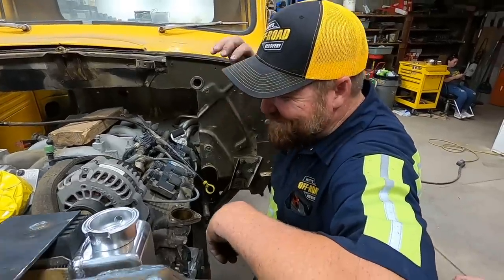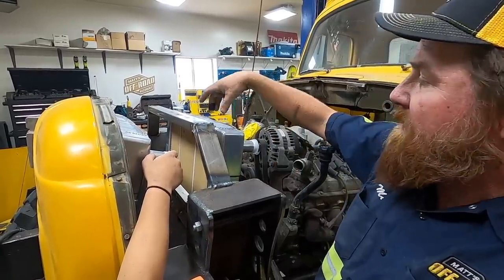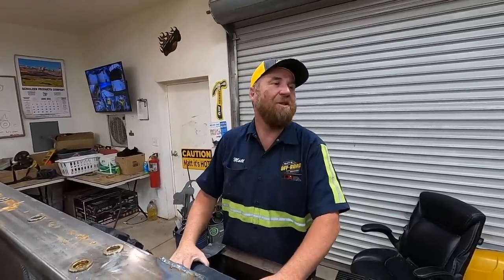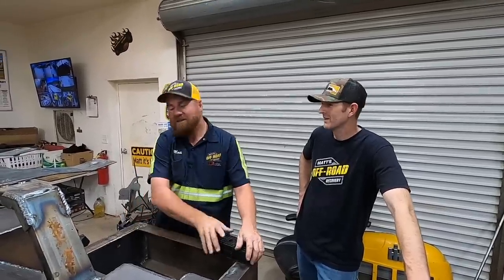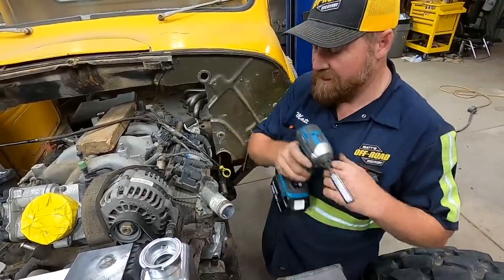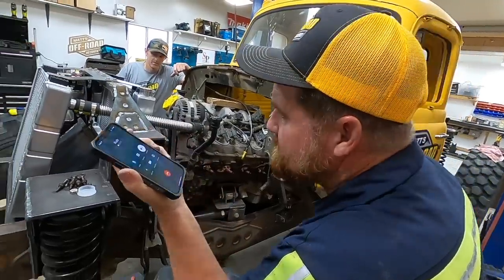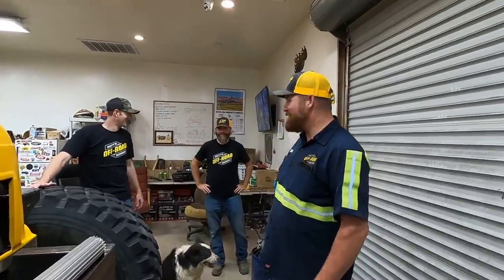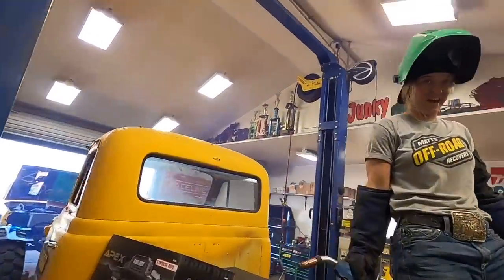This Part Ruined All My Work! The World's Largest Off Road Wrecker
So I got a build project and almost wasted the entire week.